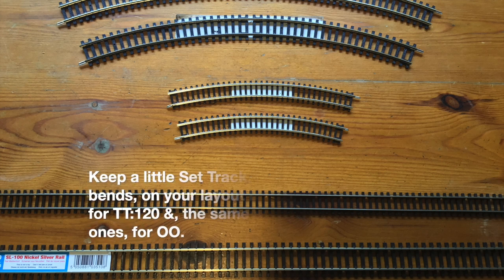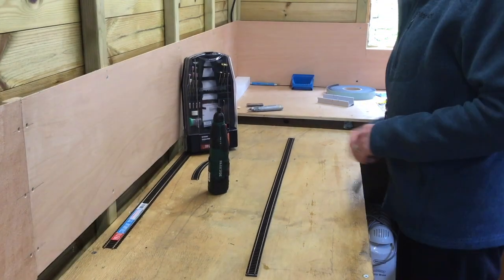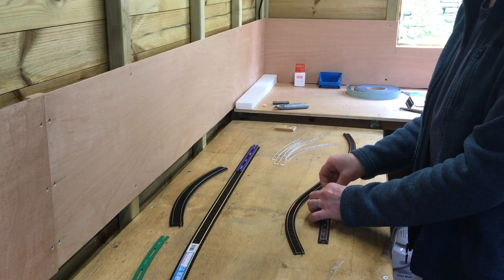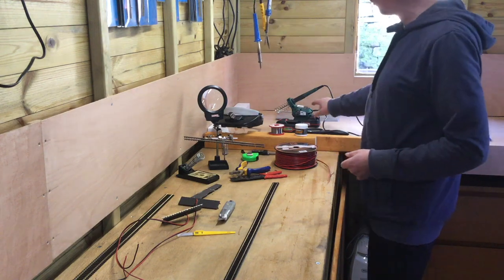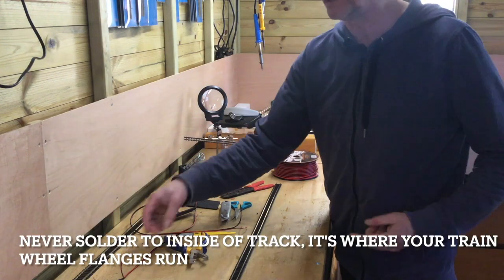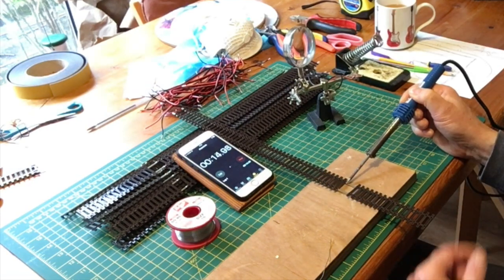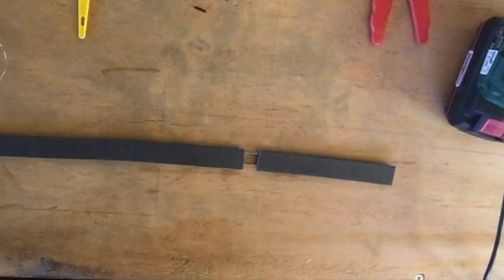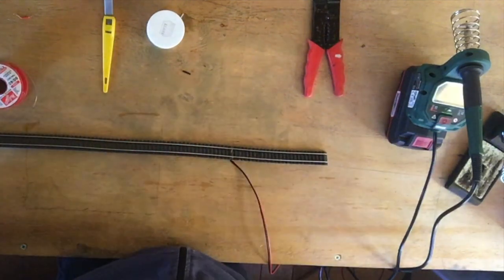Laying TT:120 OO|HO Peco Flexible Model Railway Track Part 1of2 Underlay Pin Gauges Soldering | ml13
Part 1 of Two. Both Out Now! From Start To Finish. How To Lay Flexible Track. The Tools, Tips & Kit Needed, To Branch Out From Set Track Into A More Flexible World. We Break down the process into sections & chapters for you to follow & return back to, as a reference, time & time again.

00:00 Intro
00:50 A Quick Comparison
01:58 Underlay Of Choice & Why?
03:40 Pinning/Drilling/Craft Knives & Glue?
08:11 Radius Gauges, TT:120 vs OO Which & Why?
12:00 Soldering Gear, Discreet Non Solder Feeds, Wire, Wiring & Strippers
24:15 Soldering OO/HO Track Dropper/Bus/Power Feed Wires
27:26 Sleeper Cut/Nudge & Soldering TT:120 Track Dropper/Bus/Power Feed Wires

Part 2 of 2 Search - Modeloco ml14